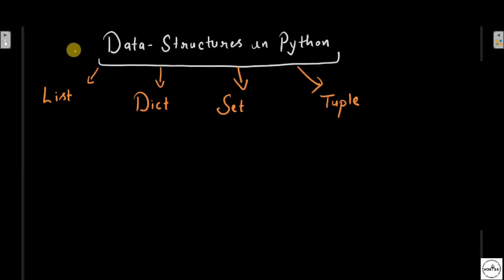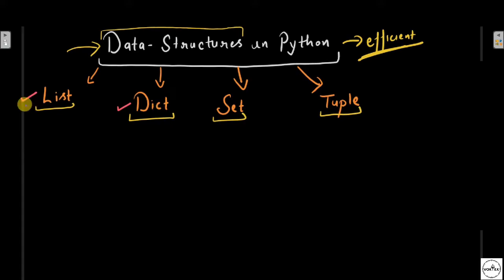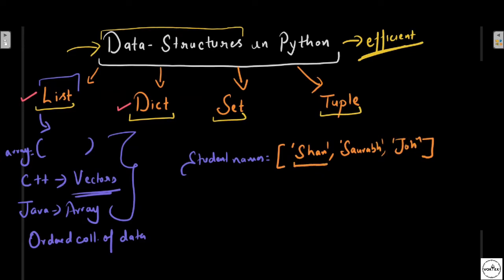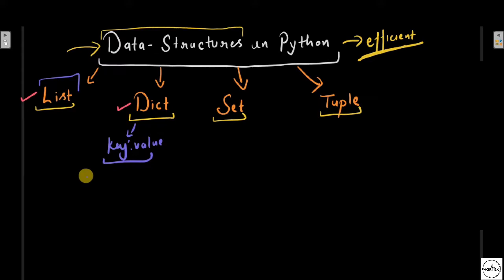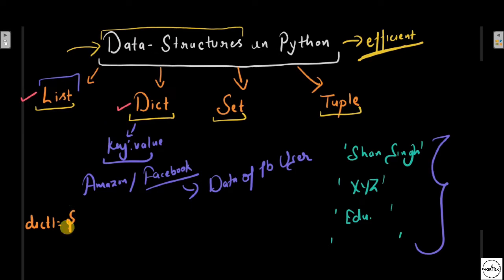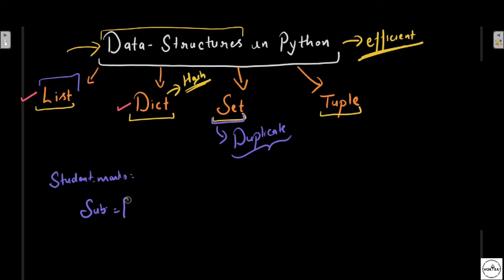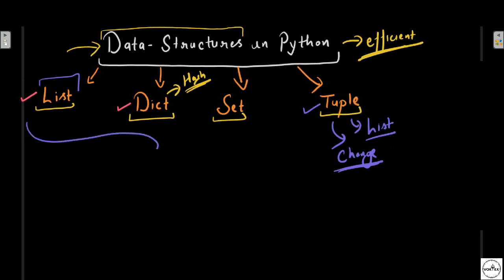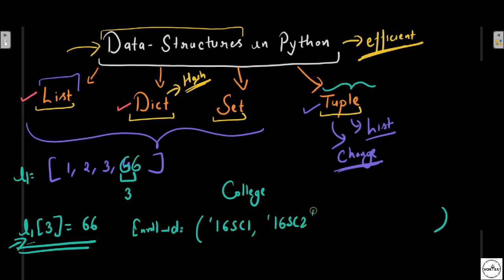Data Structure | Learn Python | Data Analysis & Data Science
In Built Data Structures of Python.